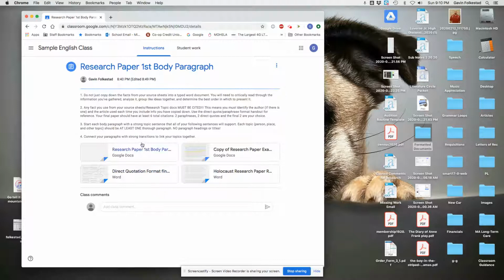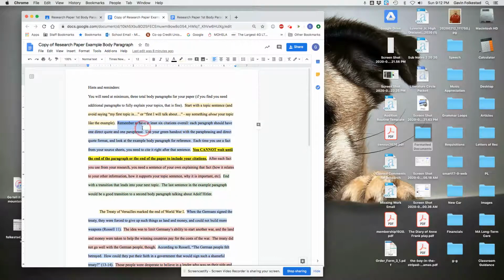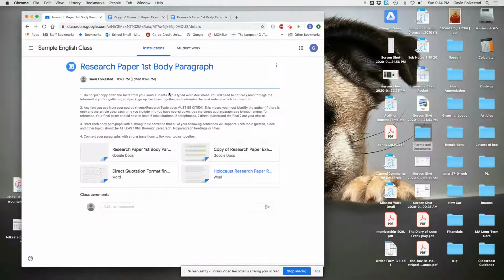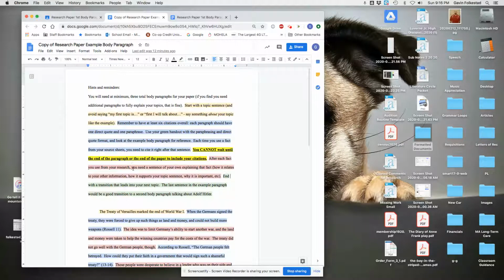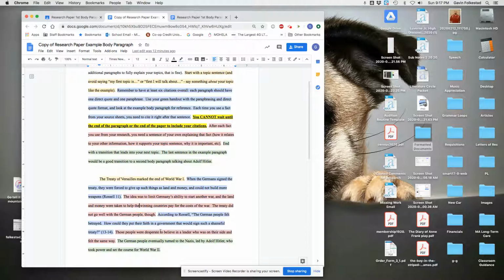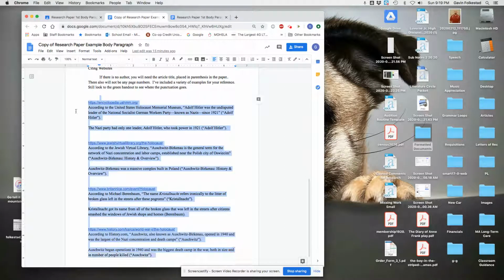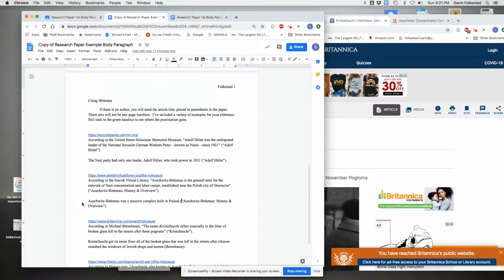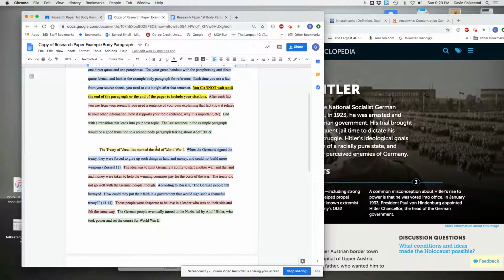Research Paper body paragraph instructions